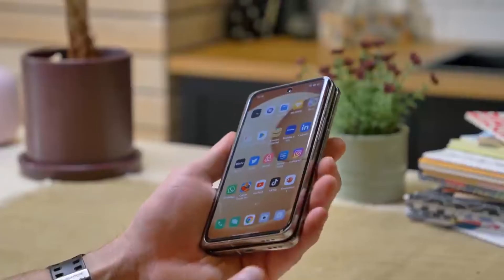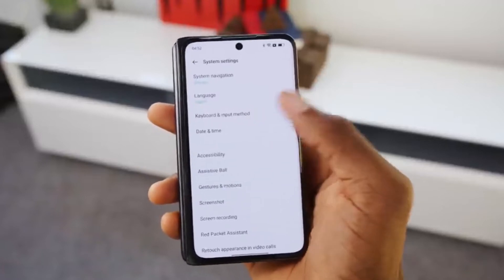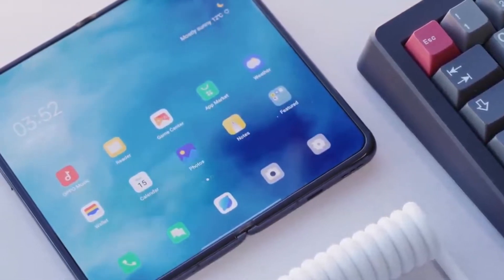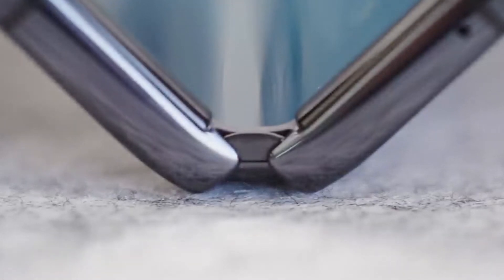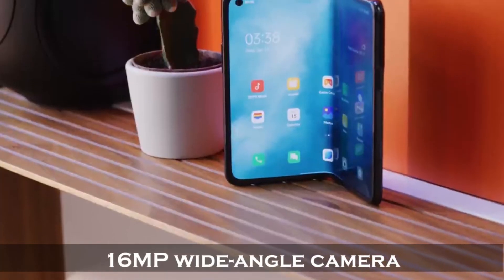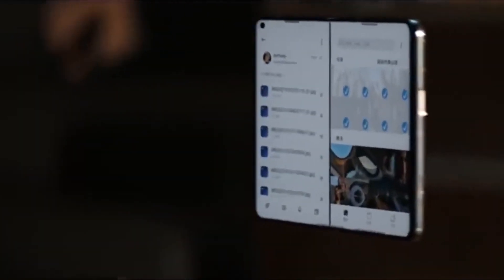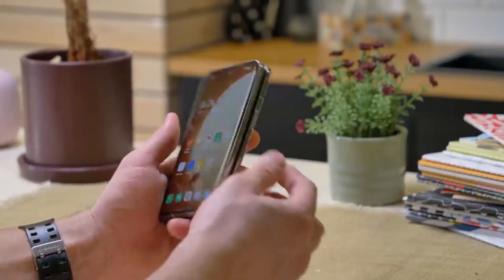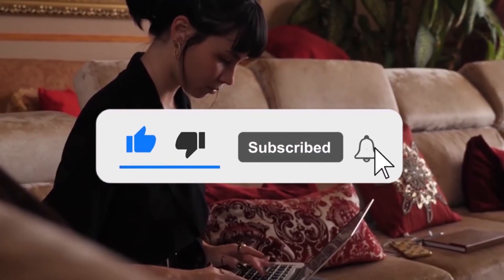OPPO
Foldable phones are something fancy, aren't they? A lot of people have said that 2022 is the year when foldable phones will finally become one of the most popular mobile form factors. So out of this, which one will be the best? One of the most interesting answers to this question is about the Oppo Find N. yes, and there is a huge reason why this might be your first foldable phone.

Hey, guys, welcome once again to Inzu Tech, where we bring you the fresh and best updates from the tech world. So, let's hop on!
In today's episode, we will be looking into the five reasons why the Oppo Find N is the best folding phone.

Of course, there are currently a few folding devices on the market, like the Xiaomi Mix Fold, the Samsung fold series, and the flip series. However, none of them sparked a widespread debate regarding the new form factor. Basically, their excessive cost would deter most consumers right away; well, that's completely natural for consumers to move that way. So the device has to be quite affordable!
             You might know that the Oppo Find N was released at the end of 2021 at a significantly lower price and with a quite unusual design.

The cost is the first step in making foldable accessible and generating interest among ordinary consumers in learning more about this unusual form factor. And now that foldable phones are getting more inexpensive, let's get to the big question; "What can you do with a foldable phone in 2022?"

The second reason, apart from the affordability of the device, is its display. First and foremost, if you are looking for a foldable phone, it's generally because you want a larger screen in your pocket, which means it should be comfortable to handle at the same time, and compact enough to carry. The Find N has a 7.1-inch internal Samsung E5 AMOLED display with a refresh rate of 120Hz. The near-square ratio is the most debated aspect of the display. Obviously, it's not ideal for watching movies or 16:9 videos. However, when we initially opened the phone, the display was just amazing. Although it is not the ideal size for amusement, anyone would appreciate the comfortable size that easily covers your vision and concentrate on everyday usage.

On ordinary phones, for example, your eyes might automatically sweep up and down, and your concentration would only be on the centre frame, which spans 50 to 70% of the entire display. While the 7.1-inch screen is not physically larger, the unusual ratio of 8.4 to 9 may allow you to see more while remaining focused.

🎈Comment your favorite moment down below!